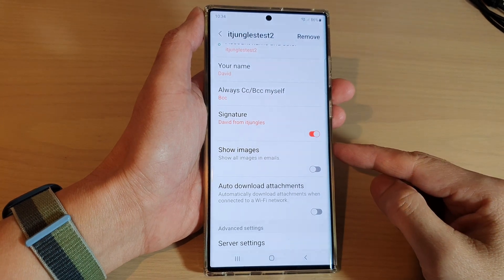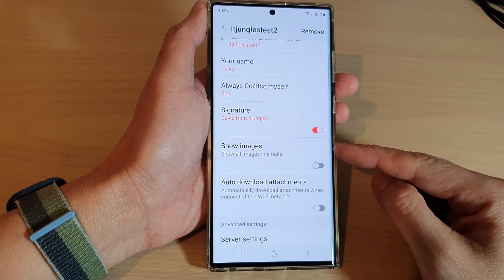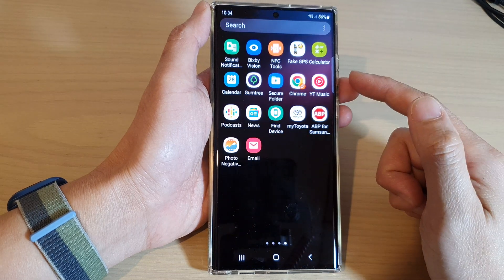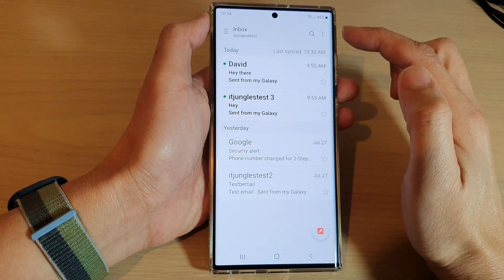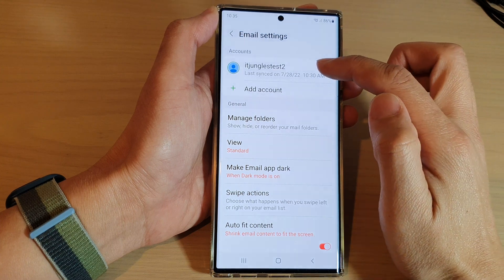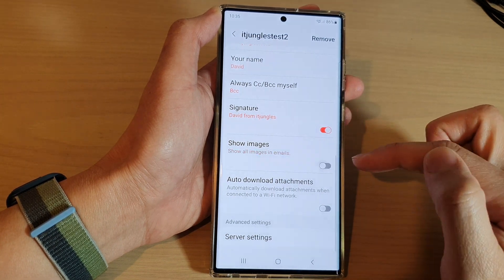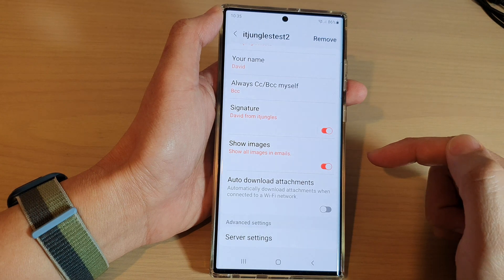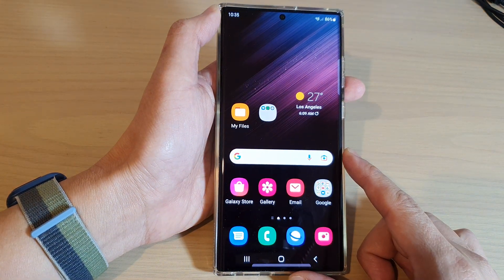Galaxy S22/S22+/Ultra: How to Enable/Disable Show Images In Samsung Email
Learn how you can enable or disable Show Images In Samsung Email on the Samsung Galaxy S22/S22+/Ultra.

By default in the Samsung Email app, images are blocked and you have to manually tap on the Show Images button to have the image download to the phone before you can view them. This feature is provided so that you can save on mobile data. However, if you have a large mobile data plan, then you can set the Galaxy S22 to automatically show images.